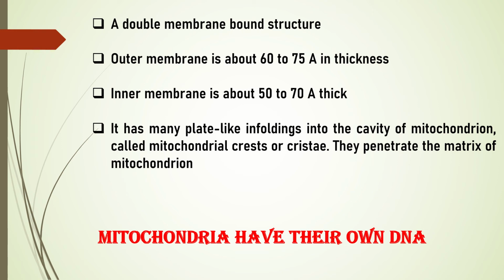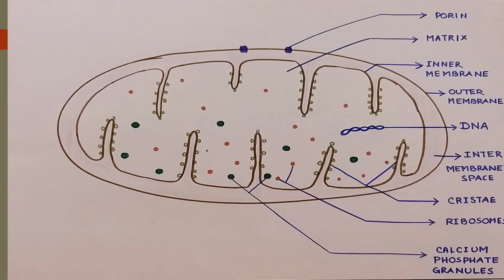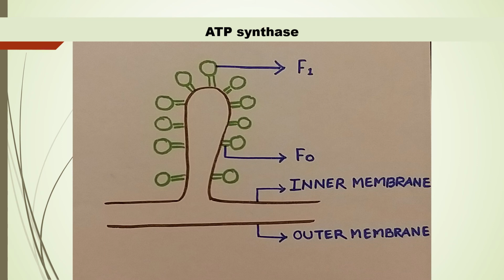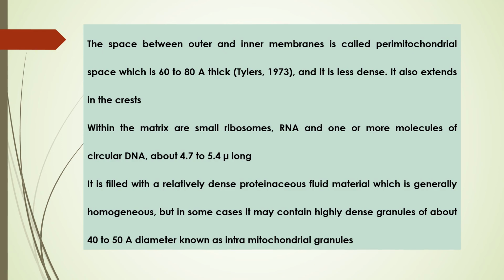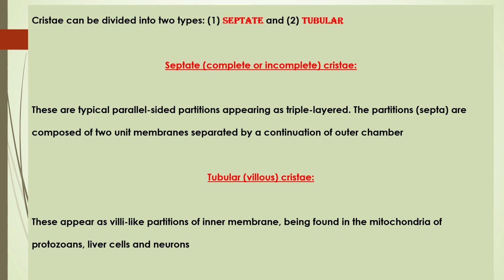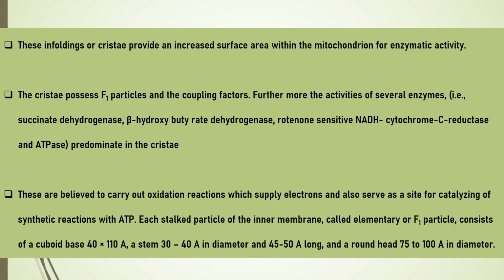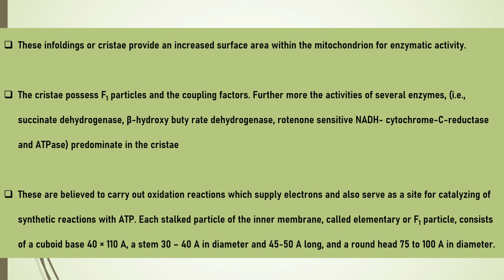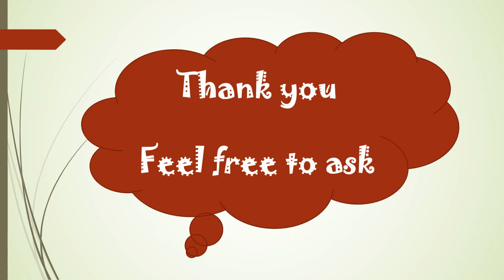Ultra structure of mitochondria